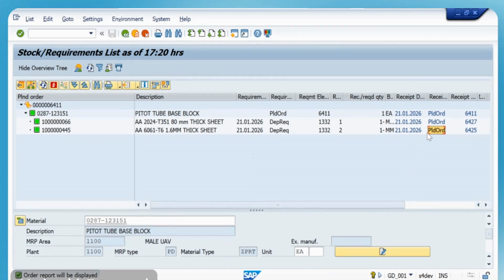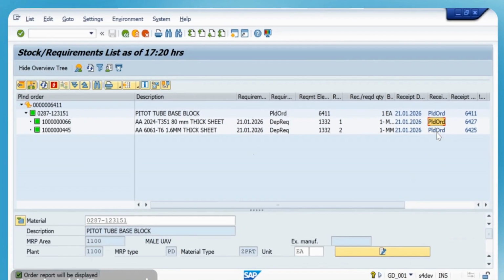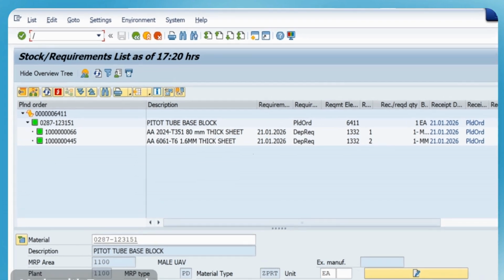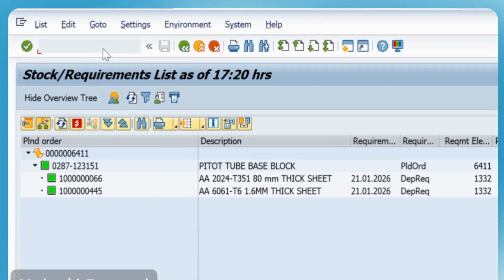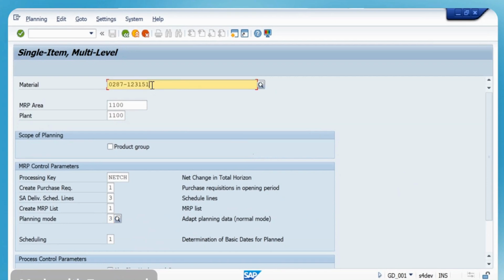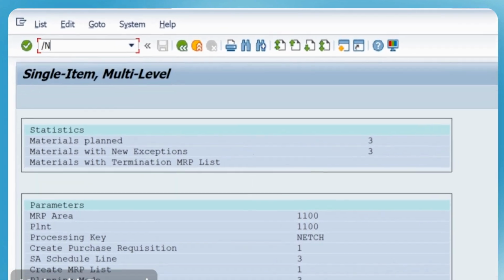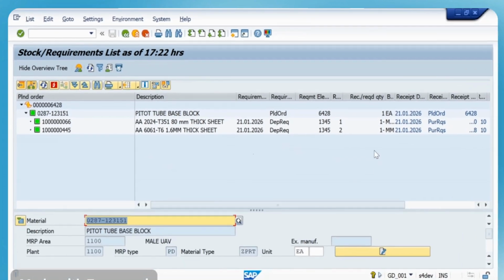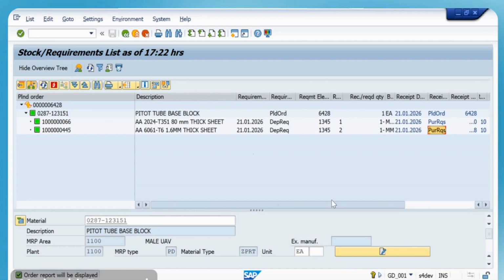Stop Manually Converting Orders! The One MRP Setting You Missed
Tired of seeing "PldOrd" in your Stock/Requirements list when you actually need Purchase Requisitions? You don't need to convert them manually. In this video, I’ll show you the exact parameter change in the MRP run that fixes this instantly.

Structured SEO Summary: In this SAP S/4HANA tutorial, we dive deep into Material Requirements Planning (MRP) configuration. We address the common issue where the MRP run generates Planned Orders (PldOrd) instead of Purchase Requisitions (PurRqs) for raw materials.

What you will learn in this video:

Understanding the Problem: Analyzing the Stock/Requirements List (MD04) and identifying Planned Orders.

The Fix: How to use the 'Create Purchase Req.' indicator in the MRP Run (MD01/MD02).

Configuration Details: Why selecting Option 3 (Purchase Requisitions) and Planning Mode 3 (Delete and recreate) is crucial.

Verification: Re-running the simulation and verifying the Purchase Requisitions are generated successfully.